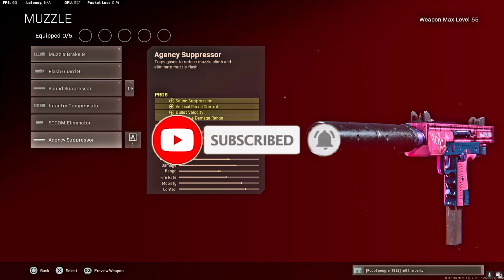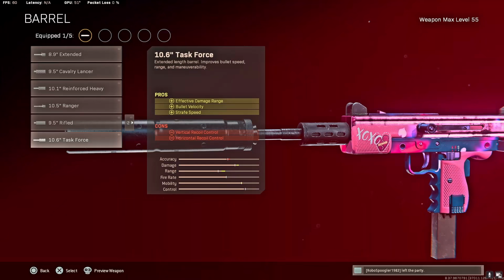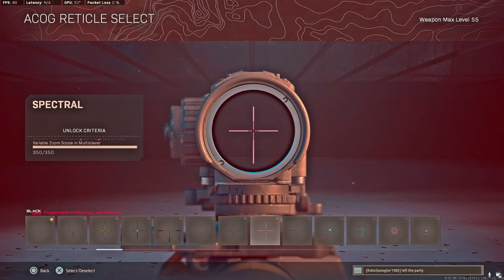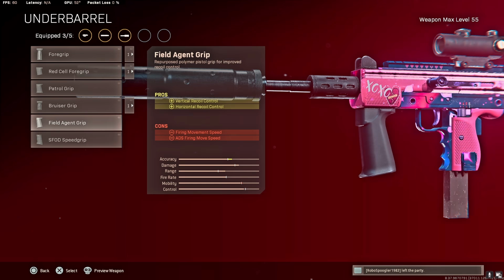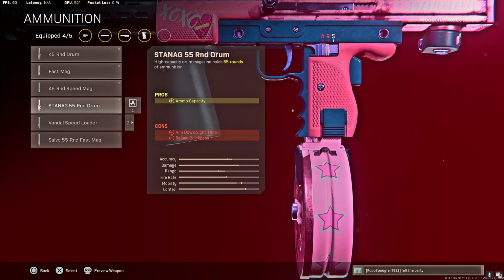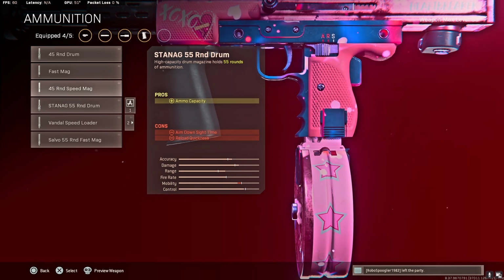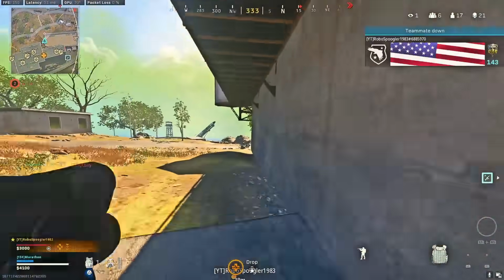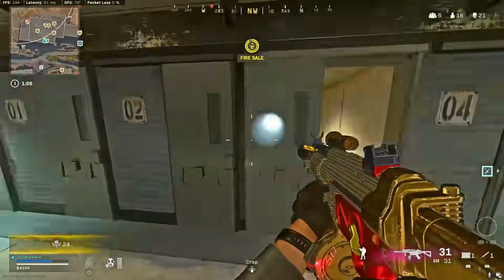the *LONG RANGE* MILANO is OVERPOWERED in SEASON 4! 😍 (Best Milano 821 Class Setup For Warzone)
0:00 Intro
0:19 Milano Class Setup
2:03 Floor Loot
4:51 Milano 821 Rebirth Island Gameplay